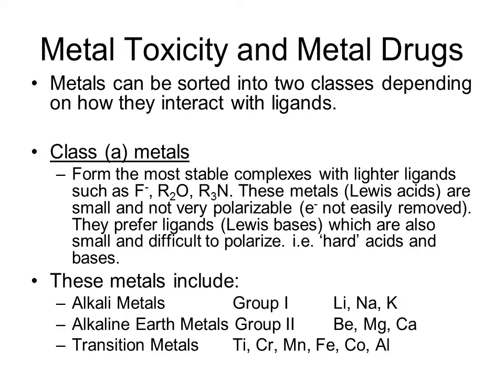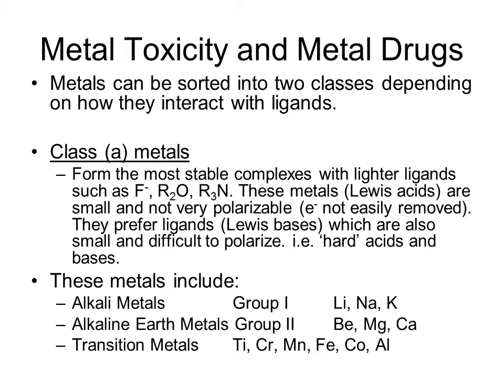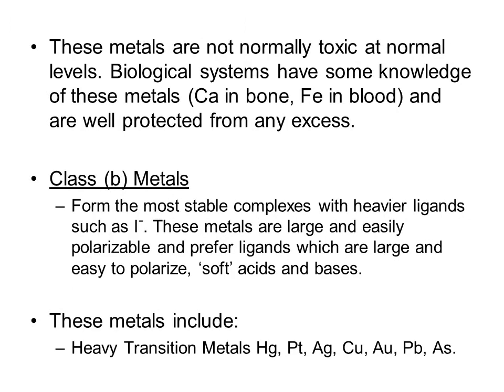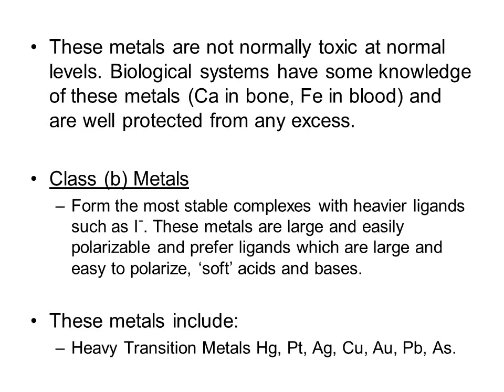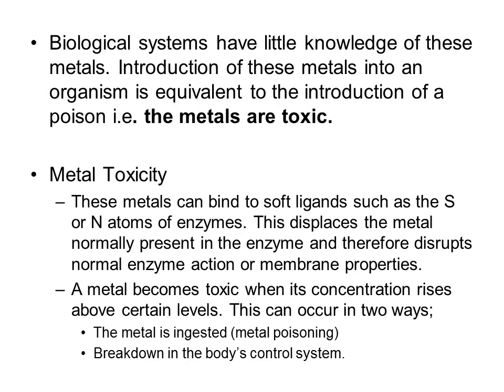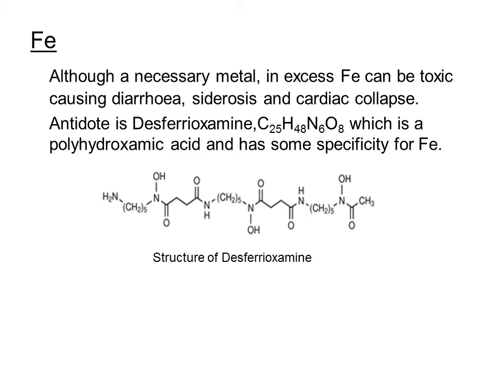Metal Toxicity and Metal Drugs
Introduction to metal toxicity and metal drugs by Dr Christine O'Connor of the Dublin Institute of Technology.